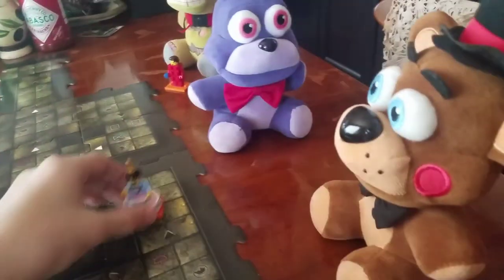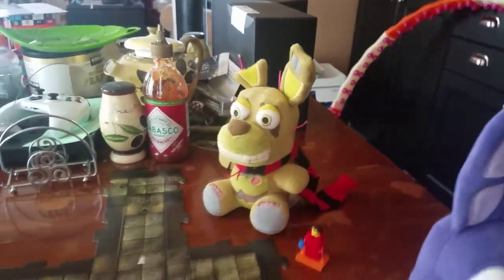FNaF Plush Episode 43: Toy Freddy's Challenge!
Toy Freddy invites over Toy Bonnie, SpringTrap, and Bonnie to play his challenge.